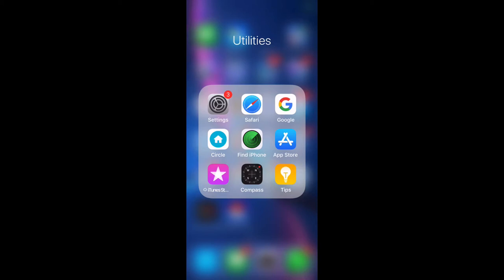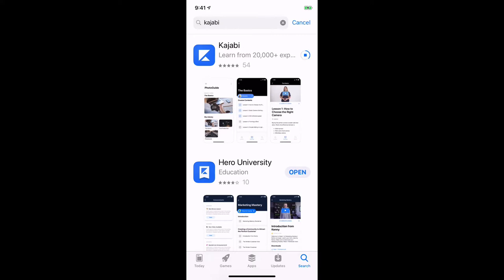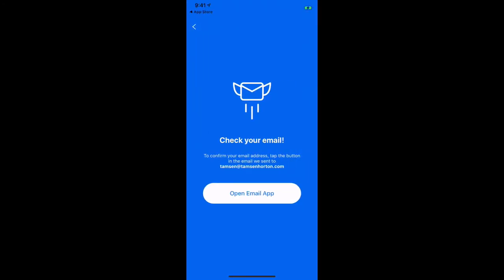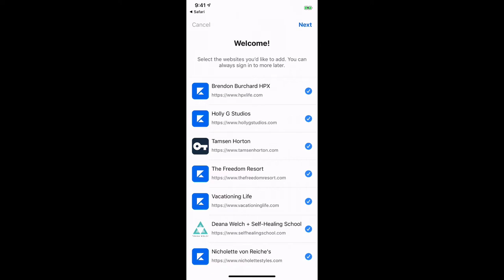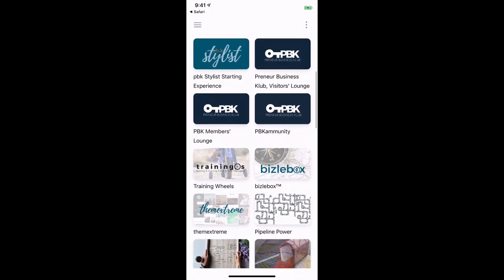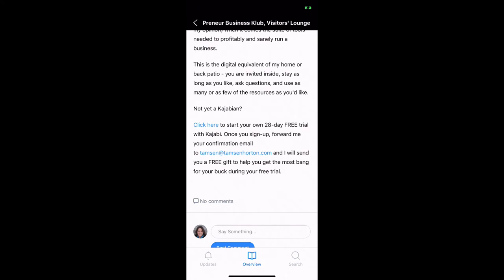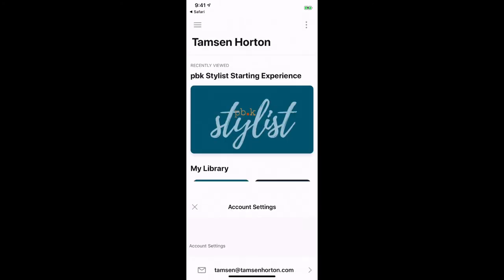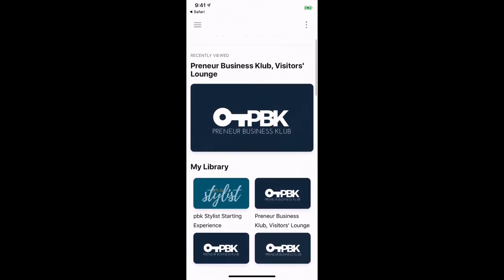KAJABI MOBILE APP: Create an Effective Onboarding Page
Kajabi's newest disrupter to the online business world - all your customers and subscribers can have you on their phone! Leverage a standalone page to onboard your users with their access to the mobile app.

PBK, the Preneur Business Klub, is for a Kajabian like a tractor is to a farmer - essential tool in harvesting success!